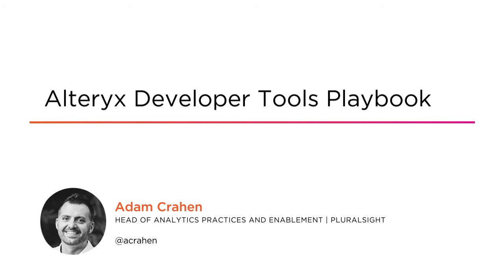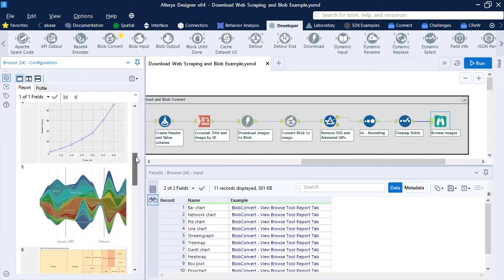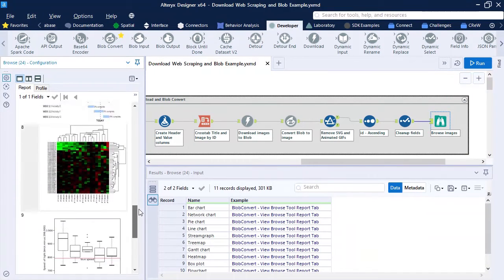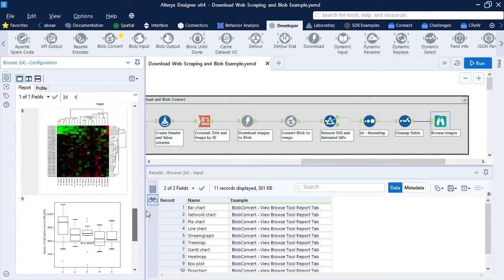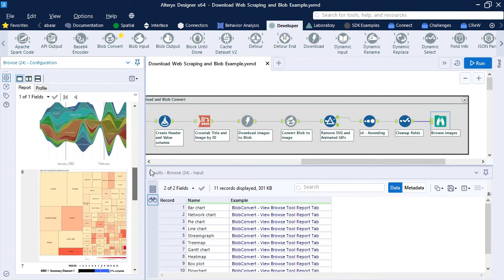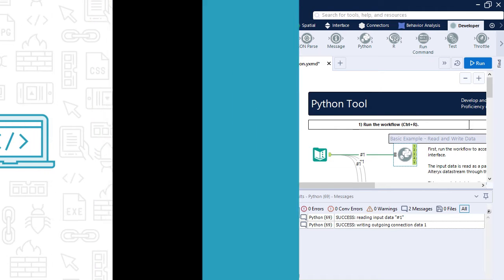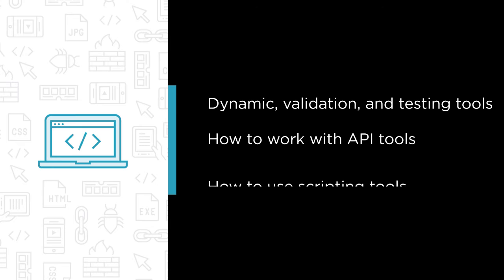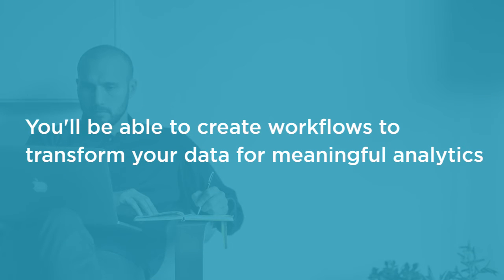Alteryx Skills: Alteryx Developer Tools Playbook Course Preview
Join Pluralsight author Adam Crahen as they walk you through a preview of their "Alteryx Developer Tools Playbook" course found only on Pluralsight.com. Build your technology skills with Adam’s help by learning to design efficient workflows, how to work with API tools to download and parse web data, and how to use scripting tools including Python and R to make the most of your own code. Visit Pluralsight.com to start learning Alteryx skills today!